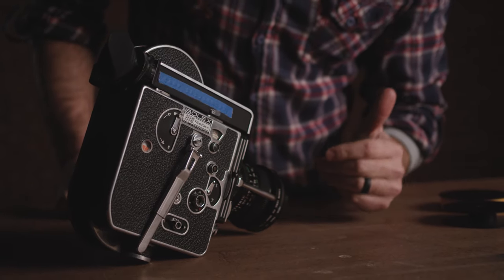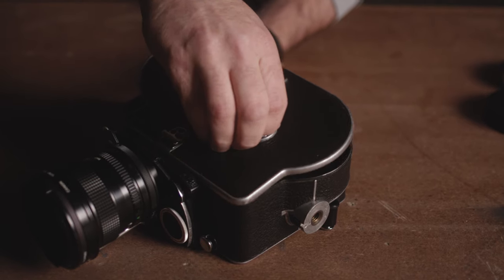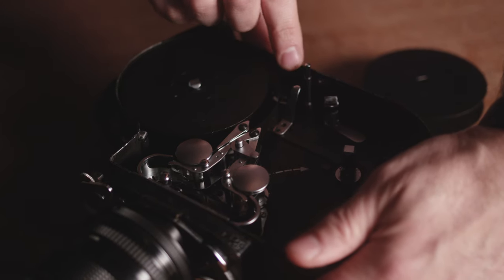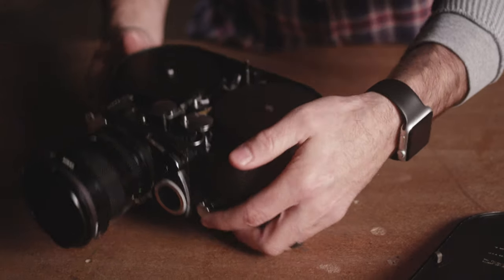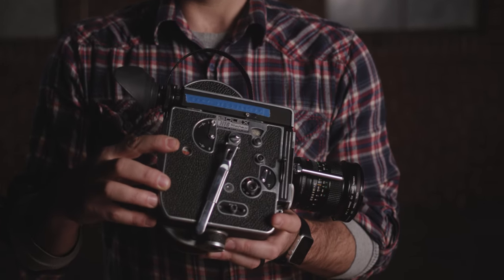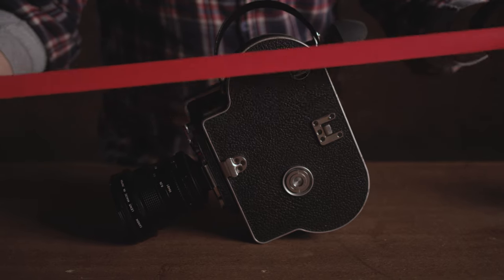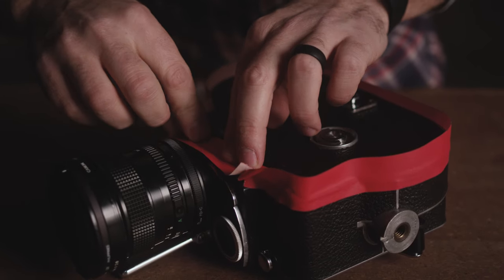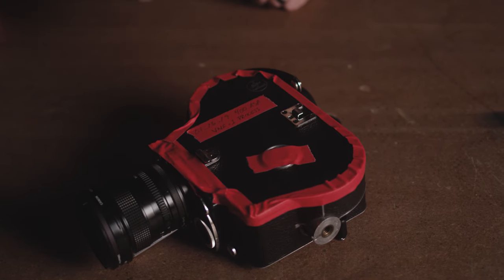Loading the Bolex H16 - Sprocket&Claw - Ep 002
In this episode Justin walks through the basics of loading film in the Bolex H16 Regular 16mm film camera.

Cameras shown in this episode:
Regular 16 - Bolex H16